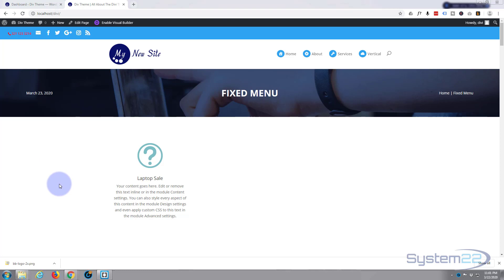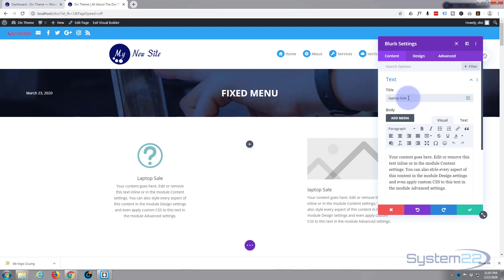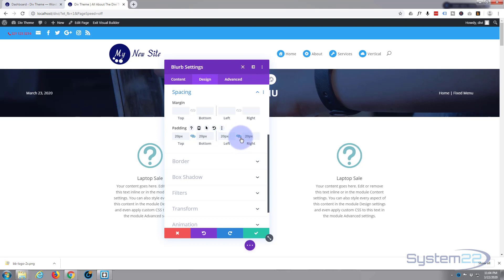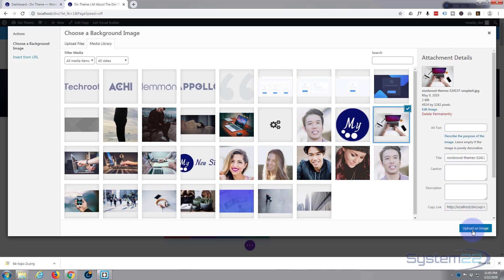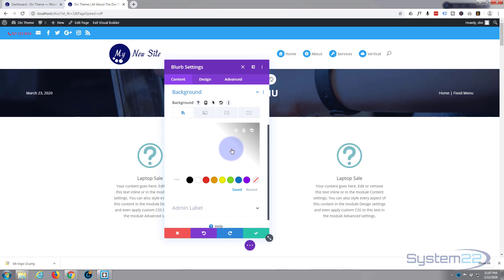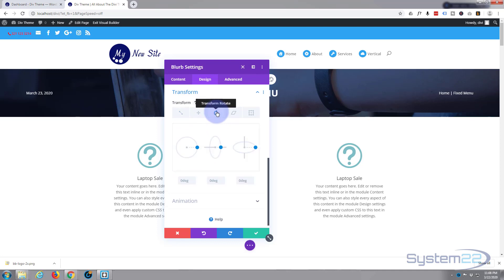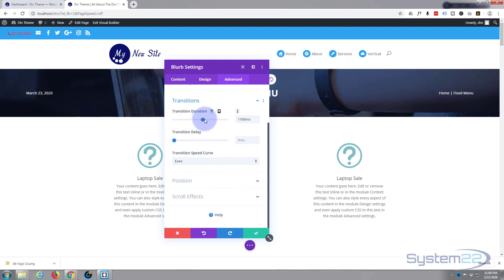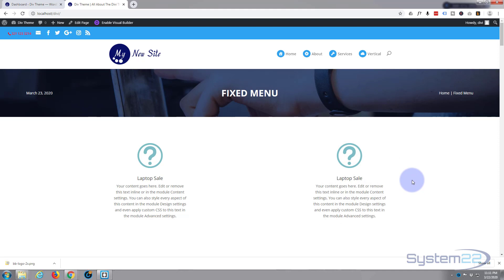Divi 4 Rotating Blurb To Image Hover Effect 👈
Divi 4 Rotating Blurb To Image Hover Effect.The Divi theme from elegant themes is absolutely awesome. Whenever I have a WordPress build, it's my go-to theme every time. I have built many, many sites with the Divi theme and it just keeps on getting better. Elegant themes keeps adding features, and tools to increase your productivity, as well as ease of use and site load speed. So if you are building a WordPress site I recommend you give it a try. You will not be disappointed!